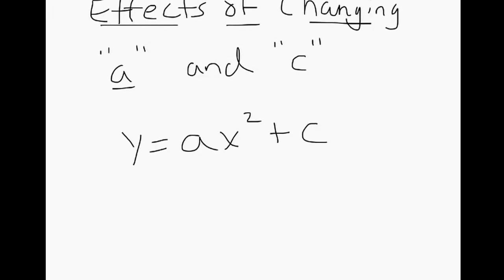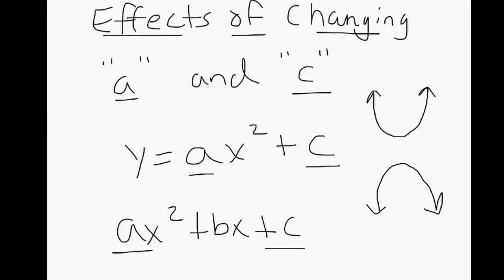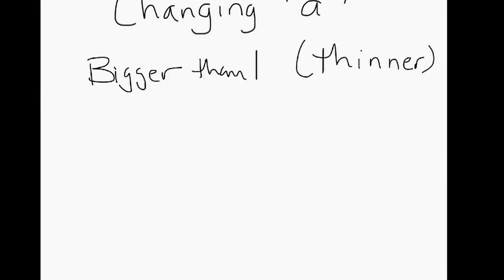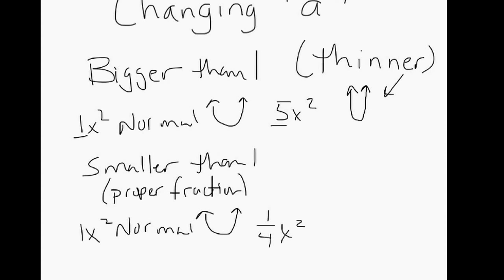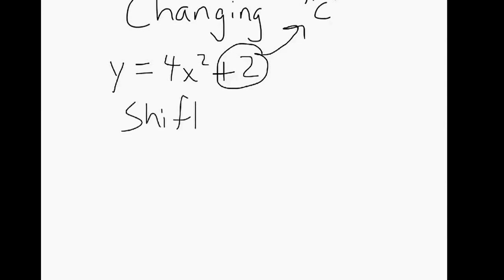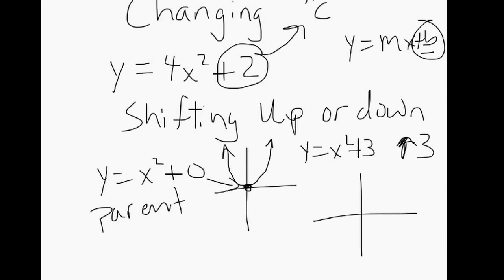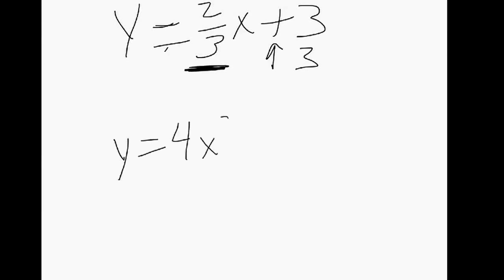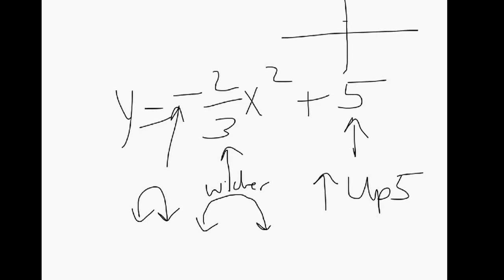Effects of changing A and C